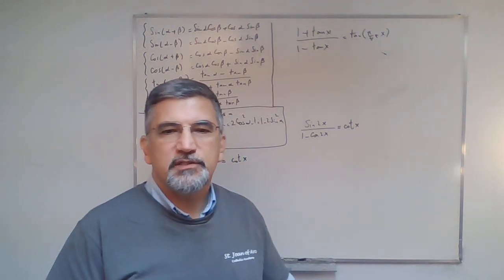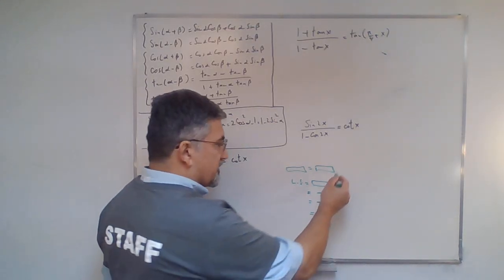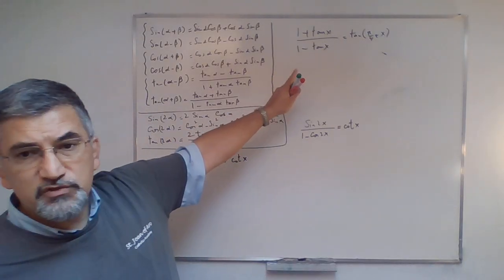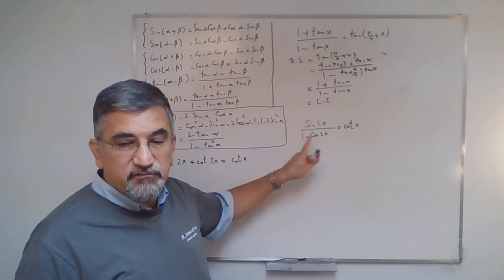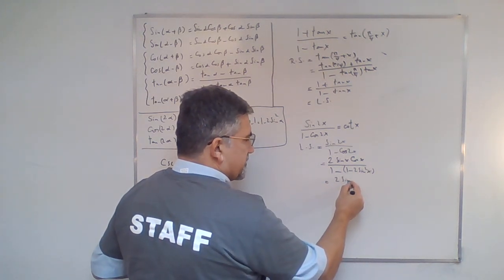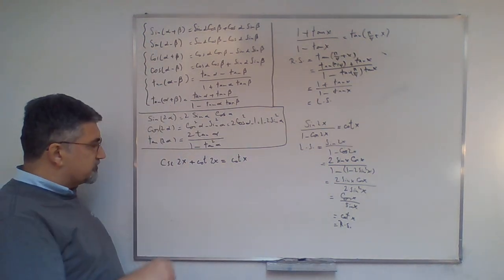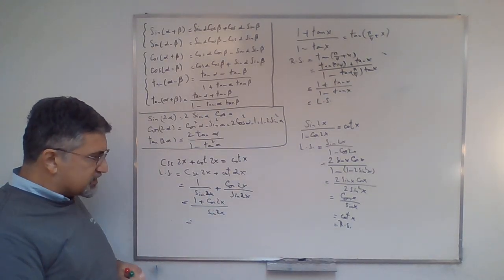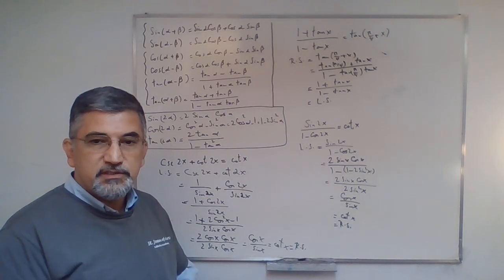Chapter 7 - Trig. Equations/Identities: Proving Trig. Identities Sec. 4B | MHF4U1-Advanced Functions